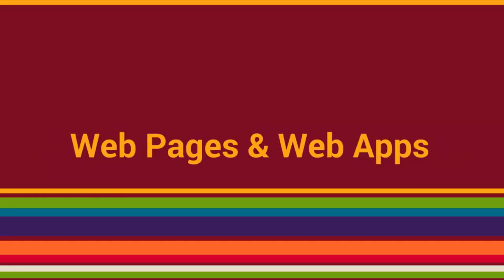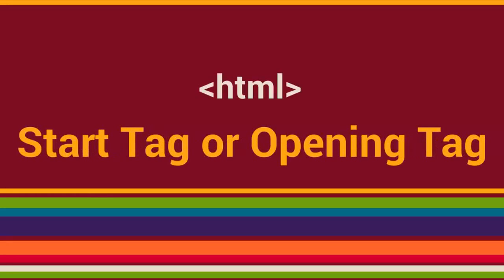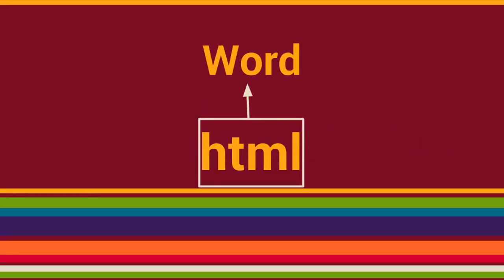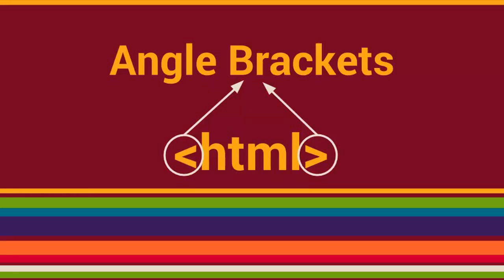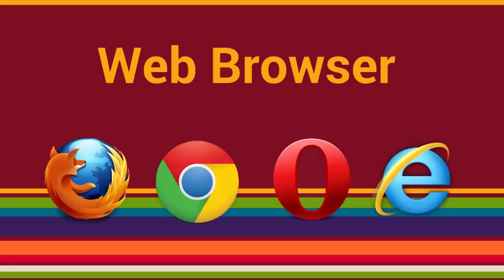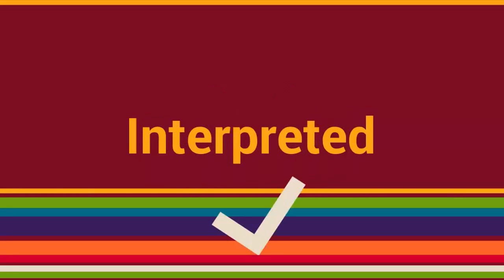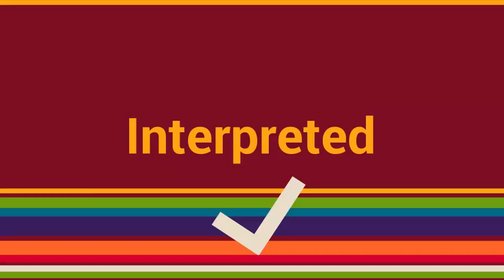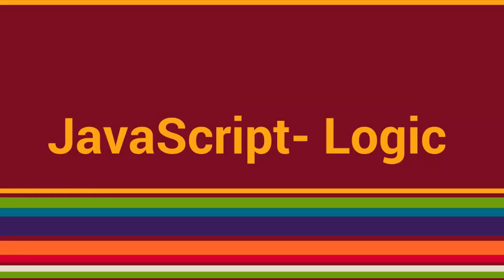HTML tutorial for Beginners #1 What is HTML?